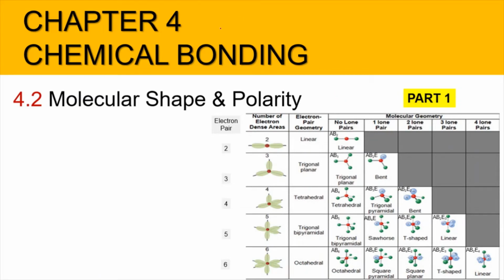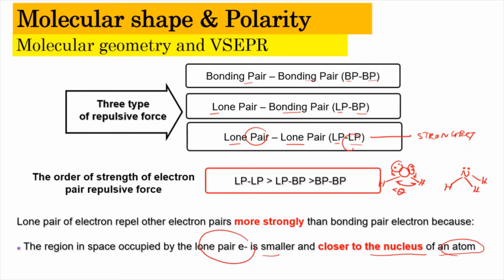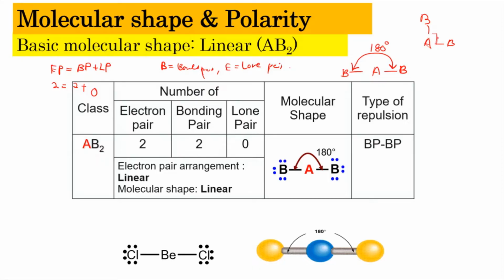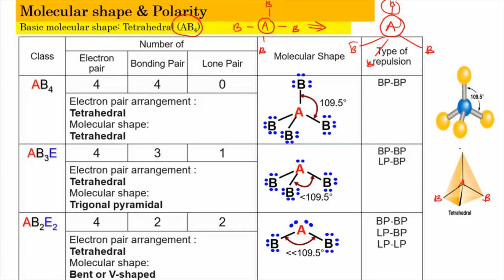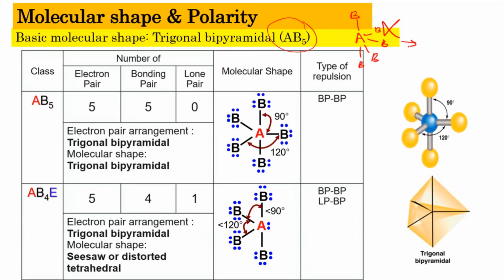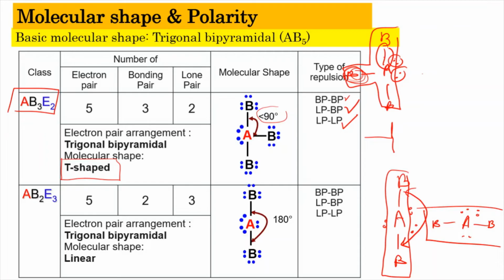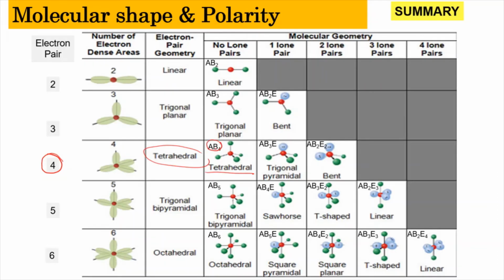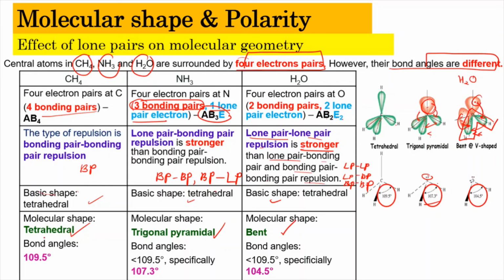4.2 PART 1 - Molecular Shape according to VSEPR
TIMELINE
0:00 - Introduction & Overview
0:45 - Molecular geometry & VSEPR Theory
2:50 - Strength of Repulsive forces
4:35 - Basic Molecular Shapes
6:45 - Linear (AB₂)
8:35 - Trigonal Planar (AB₃)
11:20 - Tetrahedral (AB₄)
15:30 - Trigonal Bipyramidal (AB₅)
20:20 - Octahedral (AB₆)
23:25 - Summary of Molecular Shapes according to Class
24:50 - Effect of lone pair on molecular geometry